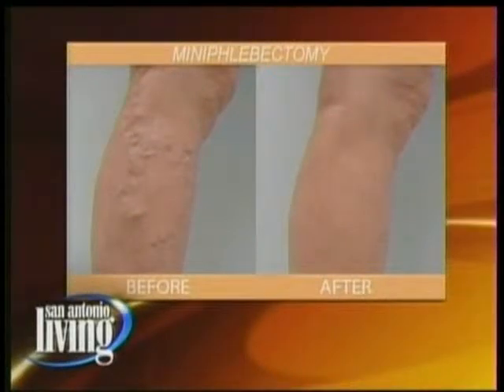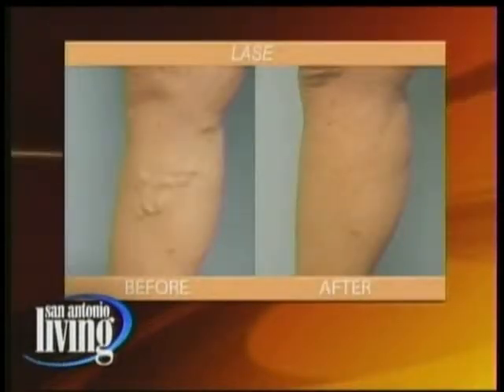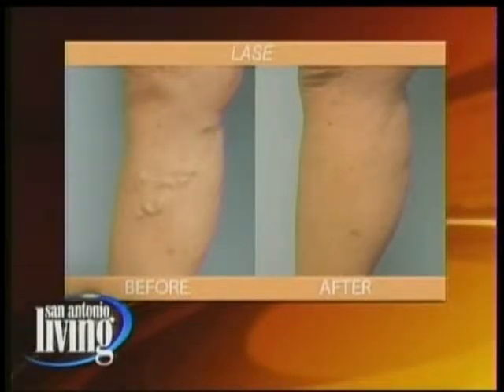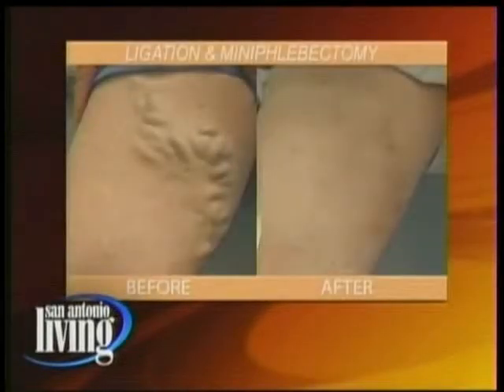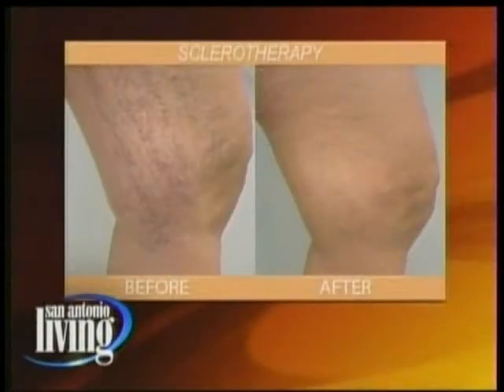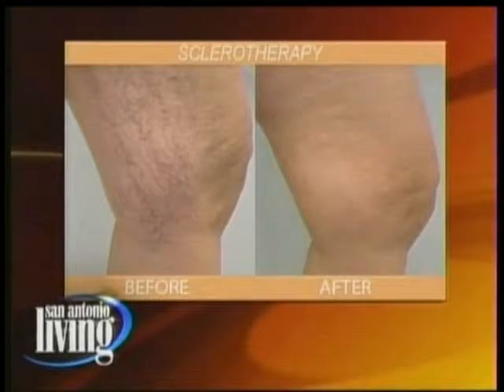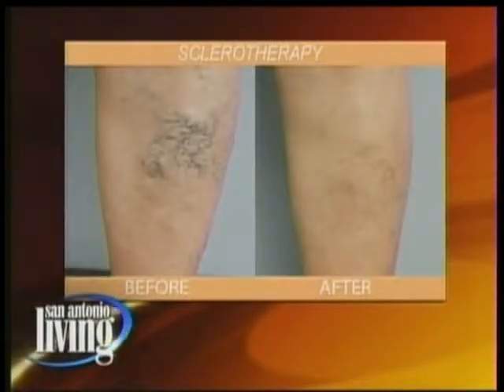Newest Varicose Vein Treatments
Dr. Robert Thompson discusses the newest treatments for varicose veins and spider veins.